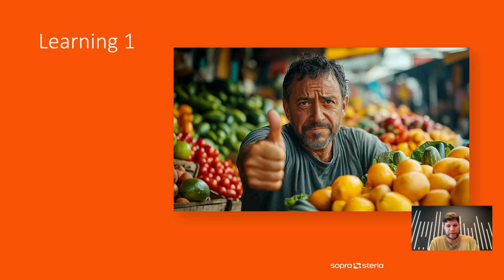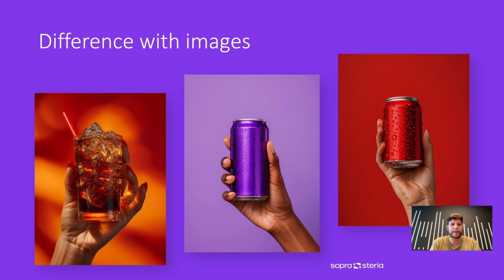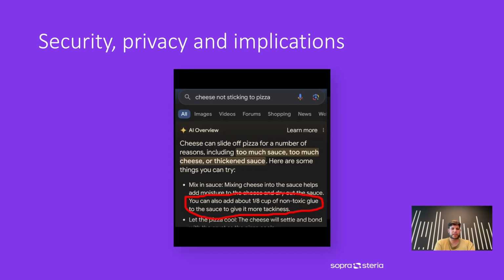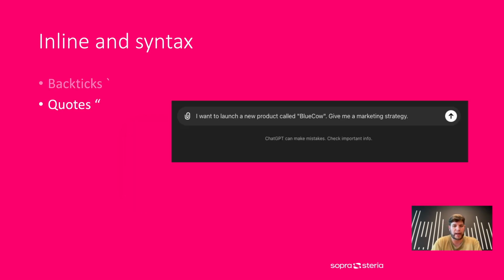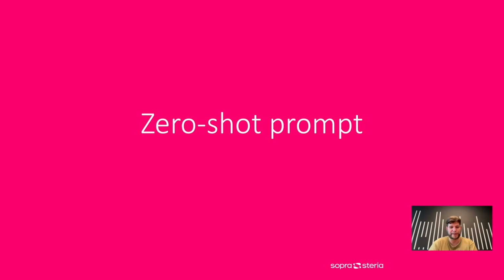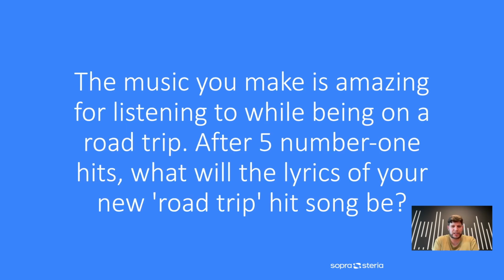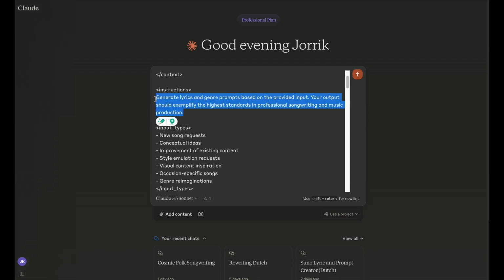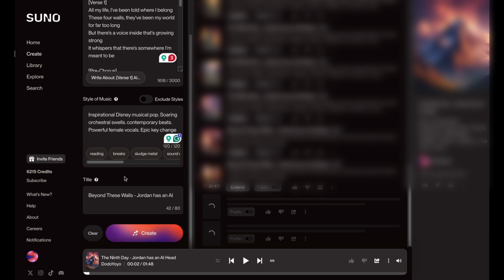A Large Language Model took me on vacation - by Jorrik Klijnsma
About speaker:
Jorrik Klijnsma
Creative Frontend Developer @ Sopra Steria | AI Enthusiast

Jorrik is a creative front-end developer and public speaker at Sopra Steria with a passion for getting and sharing information. He focuses on new, inspiring topics and is a real changemaker. His first lines of code were in the days jQuery ruled. That didn’t scare him. Now he has 7+ years of frontend experience using React and Vue during his day job. In the evening and night hours, a lot of fun projects and other libraries passed his `git clone`.

This session was presented at the Prompt Engineering Conference 2024

The world's first conference about prompt engineering as a discipline. The conference showcased a comprehensive range of topics, including theoretical foundations of prompt engineering, prompt generation methodologies, practical strategies for prompts optimizing, fine-tuning strategies, bias mitigation, innovative techniques, and many more.